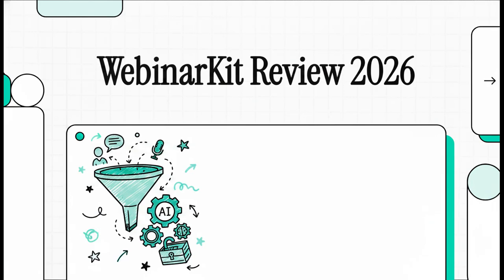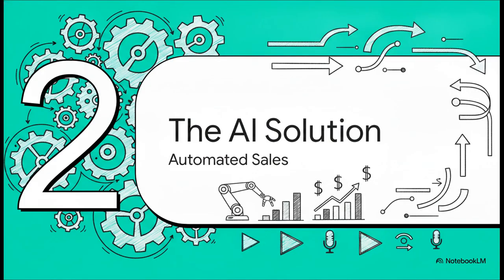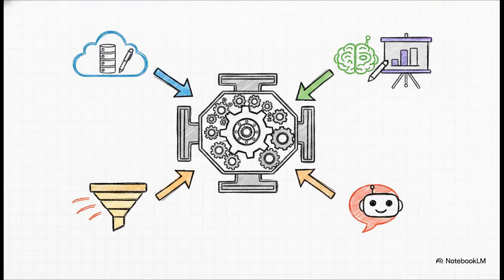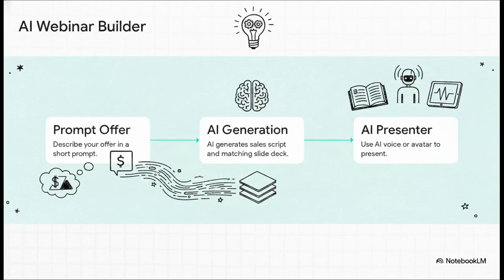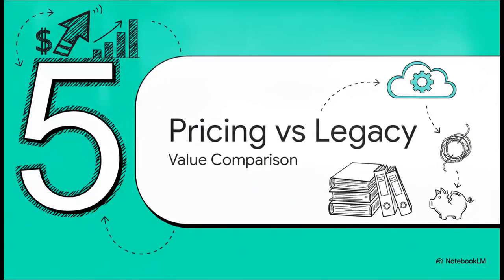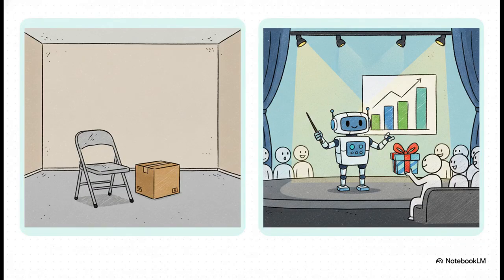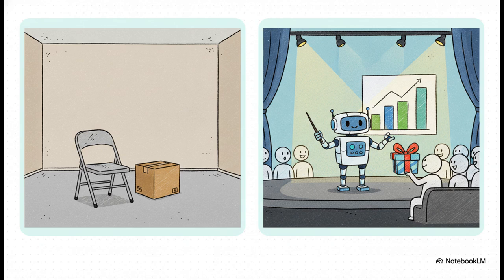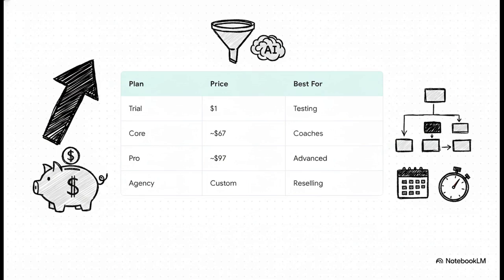WebinarKit Review 2026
What Is WebinarKit?

WebinarKit is an AI-powered automated webinar platform used by over 18,000 businesses to create, launch, and scale sales webinars without live hosting, design skills, or copywriting experience

Unlike traditional webinar hosting tools (Zoom, GoToWebinar), which only handle the delivery of a webinar, WebinarKit also builds the sales presentation itself — script, slides, and voice narration — and then runs it automatically, engages attendees in real-time chat, and follows up via email and SMS.

In short, WebinarKit combines six tools into one:

Webinar hosting platform

AI scriptwriter and copywriter

AI slide deck designer

AI-powered live chat sales agent

Email/SMS automation tool

Funnel and landing page builder

Key Features

AI Webinar Builder

You describe your offer in a short prompt (for example, "a webinar that sells a $997 coaching program"), and WebinarKit's AI generates a complete sales script and matching slide deck, built on a proven webinar sales framework that shifts beliefs, handles objections, and drives conversions.

AI Voice & Avatar Presenters

WebinarKit lets you present without being on camera. You can use a stock AI avatar or connect to HeyGen to clone your own voice and face, creating a digital presenter that can run your webinar at any hour.

AI Sales Agent (Live Chat That Closes)

The AI Sales Agent interacts with attendees in real time during the webinar — answering questions, overcoming objections, and guiding viewers toward checkout. This works during both live and automated sessions, which is a meaningful upgrade over static, pre-recorded webinar tools.

Flexible Event Formats

WebinarKit supports multiple webinar types:

Automated/evergreen webinars — run continuously with no live presenter

Like-live events — simulate a live experience on autopilot

Multi-day challenges or summits

Instant-watch, just-in-time funnels

True live webinars with AI chat support

Built-In Funnel Builder

A drag-and-drop editor creates registration pages, thank-you pages, and replay pages. Registration widgets or full watch rooms can also be embedded directly on your existing website.

Email & SMS Automation

Built-in reminder sequences, "you missed it" follow-ups, and behavior-based nurture emails (registered vs. attended, watch time, etc.) remove the need for a separate email service provider.

Integrations

Native connections to Zapier and Pabbly Connect, plus CRM/email tool integrations (ActiveCampaign, MailChimp) and Stripe for in-webinar checkout.

White Label (Agency Tier)

Agencies can fully rebrand WebinarKit and resell it to clients under their own name — a built-in recurring revenue opportunity.

WebinarKit Pricing

Plan Starting Price Best For Trial $1 for 7 days Testing the platform before committingCore PlanFrom ~$67/monthSolo coaches, course creators, consultantsPro PlanFrom ~$97/monthAdvanced features, more AI creditsWhite Label / AgencyCustom pricingAgencies reselling to clients

Email, SMS, and AI-generated usage run on a fair-use monthly credit system, with the option to purchase more if needed. Pricing and promotions change periodically, so confirm current terms on the official page before purchasing.